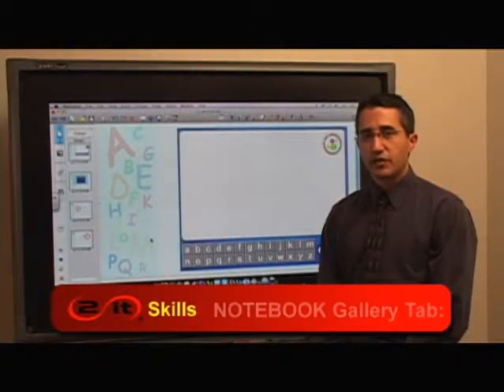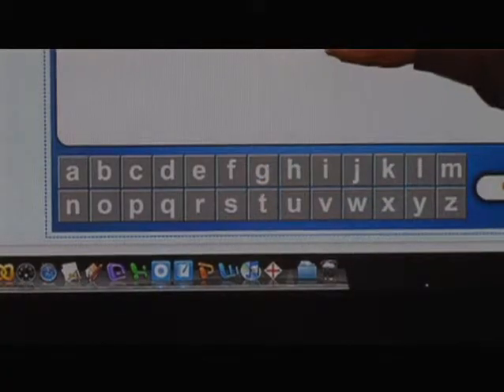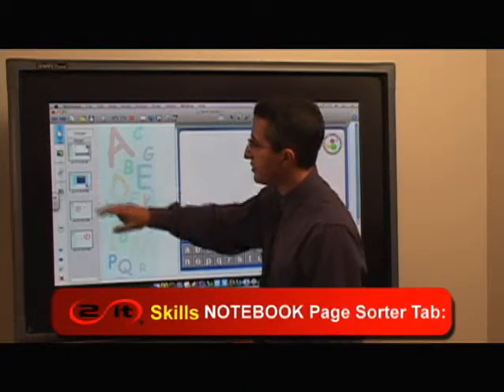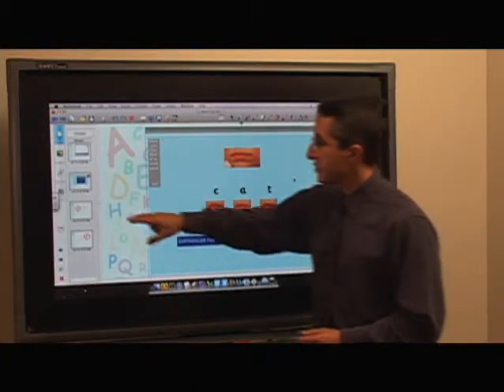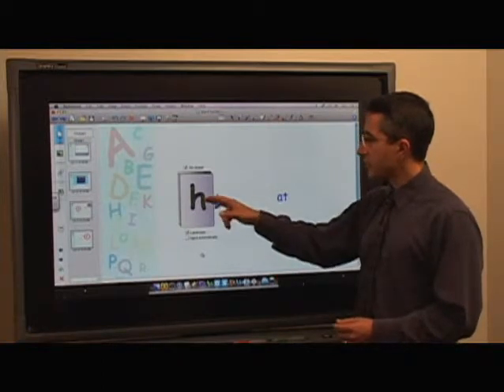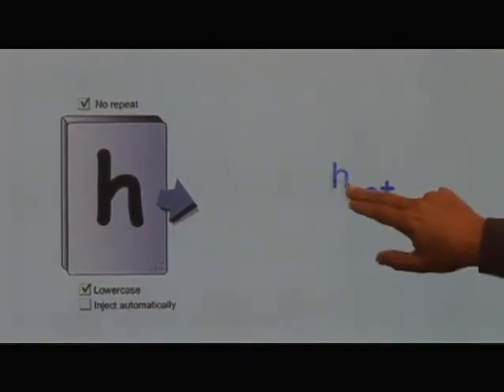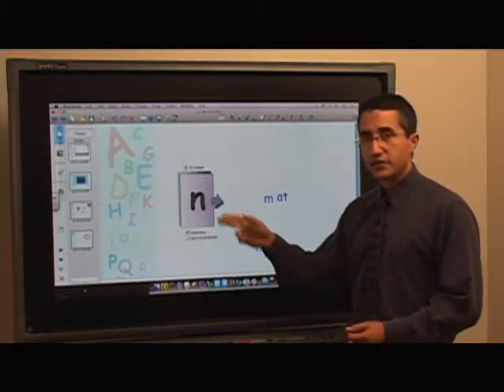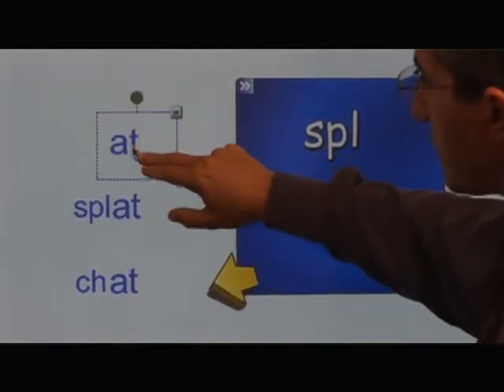2it Language Arts Word Families SMART Board Notebook Gallery Flash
Be More Dynamic and Effective with Your SMART Board Today with 2 hours FREE On Demand Video Training at 2it Education Solutions.
Incorporate interactive Flash objects from the Notebooks Gallery to create word family activities. Basic objects can include movable objects and video clips. Customizable objects allow you add your own letters, word parts, and words to the Flash objects. Some objects can export their content into text boxes that can be grouped and cloned with other text boxes to create words.